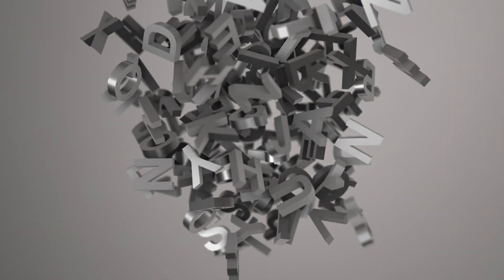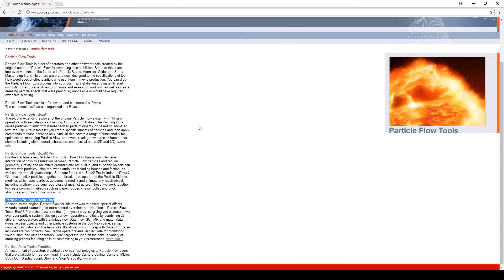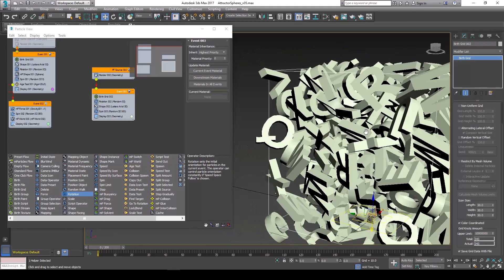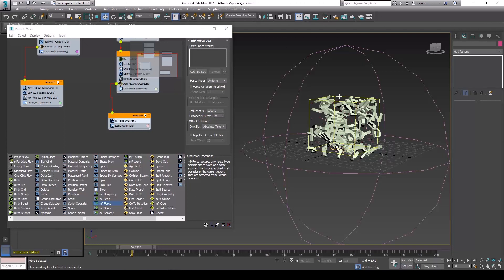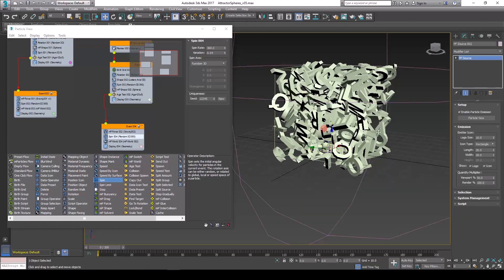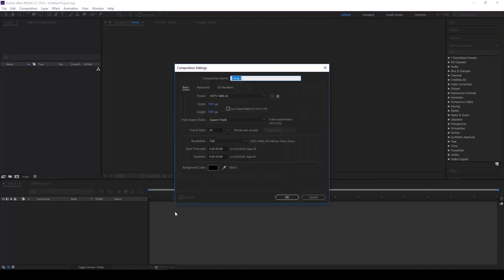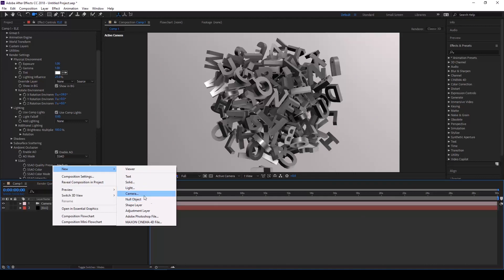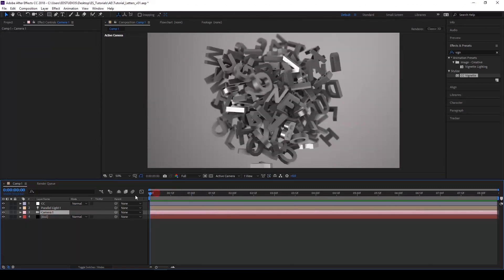Tutorial - Magnetic 3D Rigidbody Simulation - 3ds Max, Particle Flow & Element3D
Using 3ds Max, Particle Flow, and Element3D, we create a procedural 3D rigidbody simulation. The particles in pflow are magnetic and have real time collisions and can be easily swapped out with any 3D models. The rendering is done is real time within After Effects, using Element 3D. It's great for building 3D motion graphics animations.